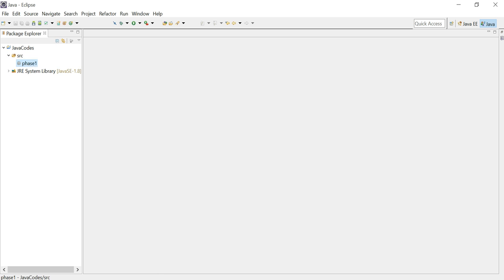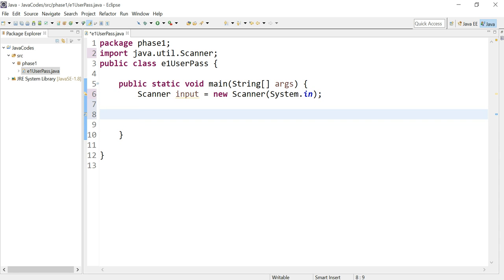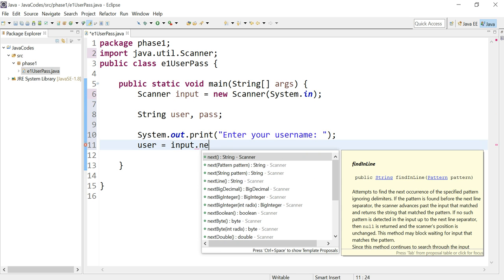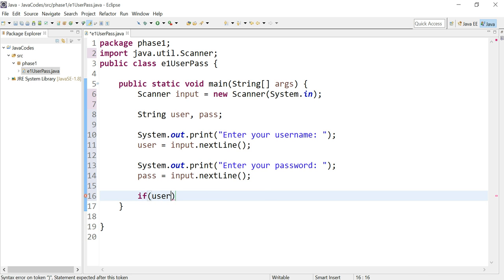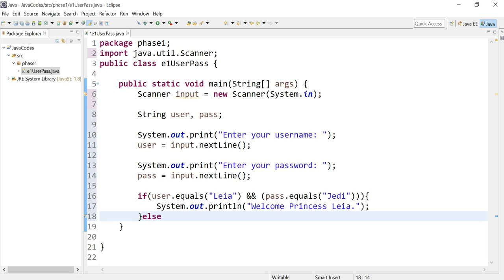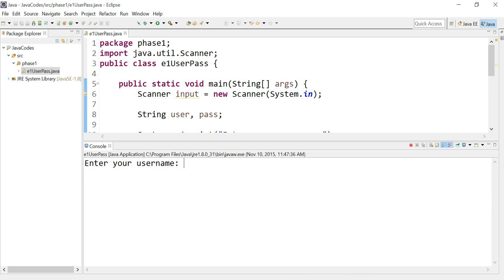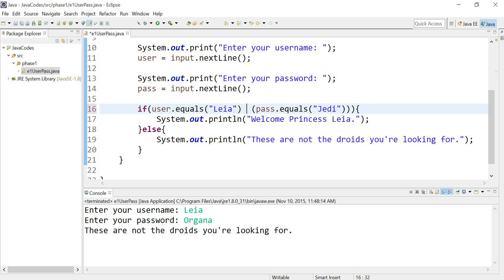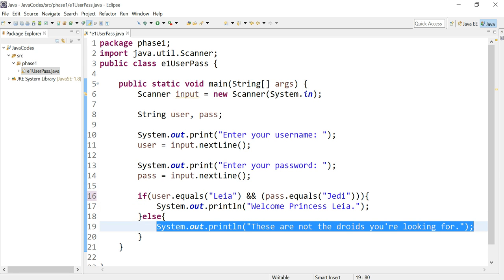Username and password Java Tutorial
This code allows the user to input his user and password and it meets the if conditions.